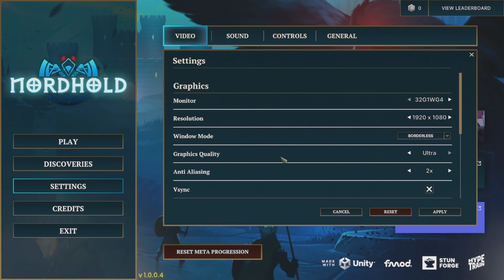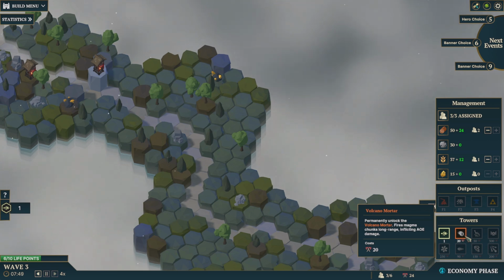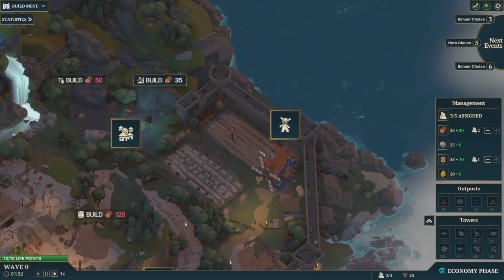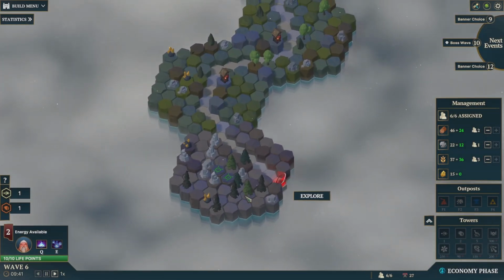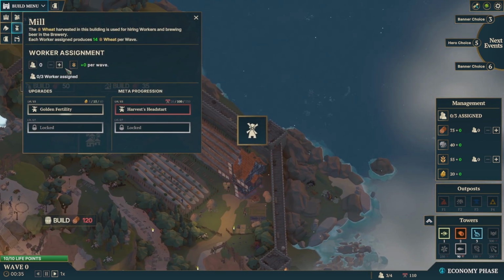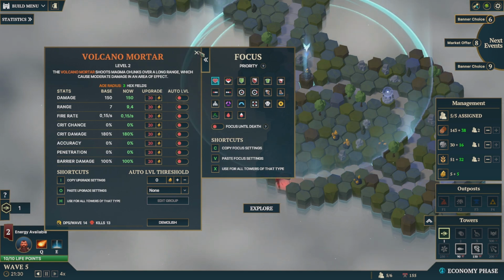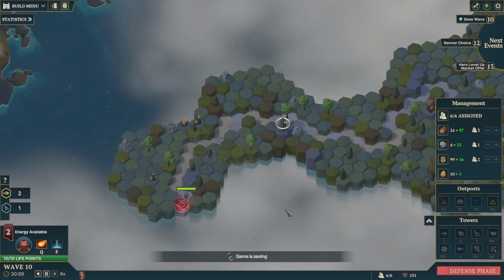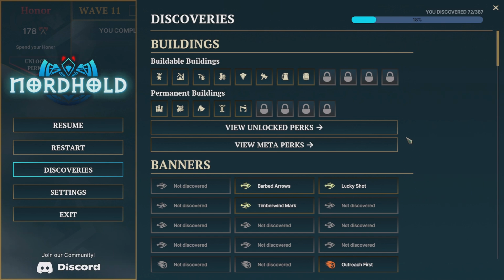Nordhold (First Impression)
Enemies are coming! Every decision matters: build your city, grow the economy, and prepare for enemy waves. Strengthen your defenses, adapt your strategy, and unleash your hero’s full potential. This unique Tower Defense will test your skills – are you worthy to claim a place at Valhalla?

. . . . . . . . . . . . . . . . . . . . . . . . About me . . . . . . . . . . . . . . . . . . . . . . . . . . .

Thank you so much for watching, if you want to help the channel a sub and a like will go a long way, and for those who want to go the extra mile for whatever reason you have here's the link where you can tip and it is very much appreciated